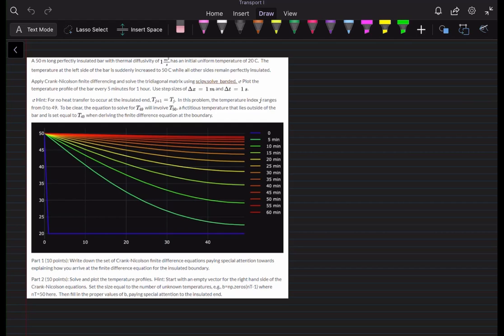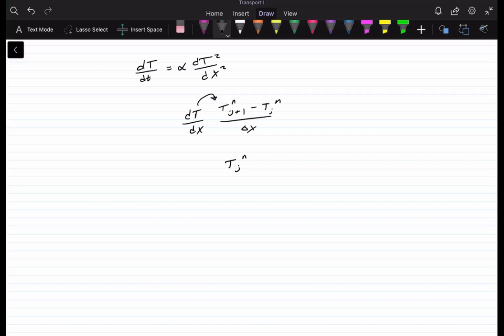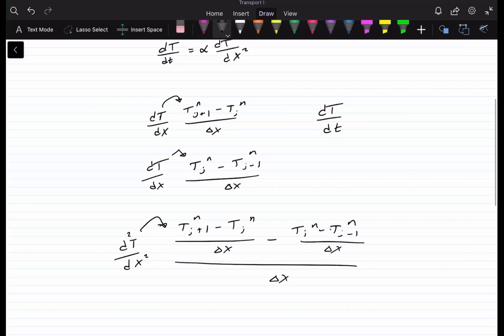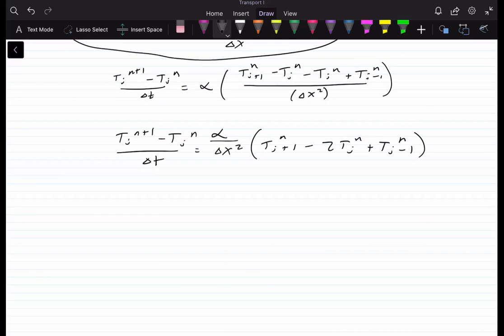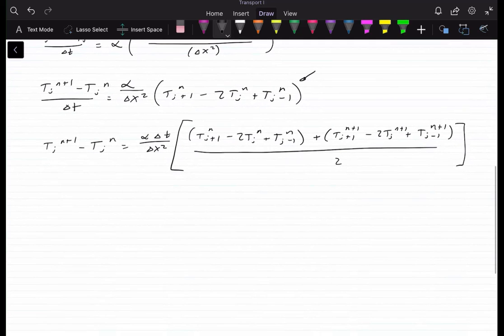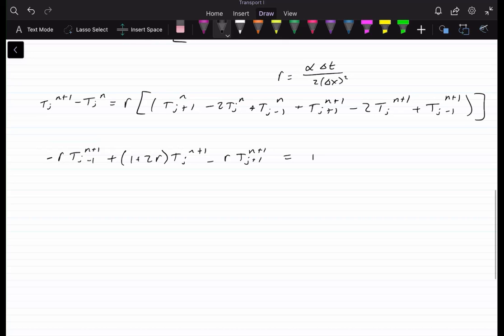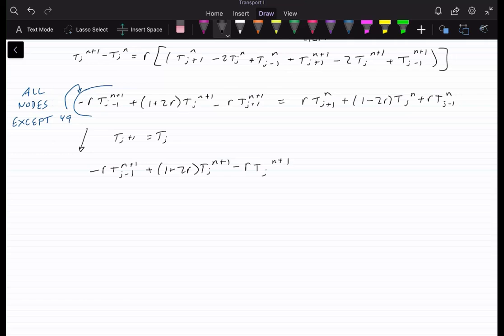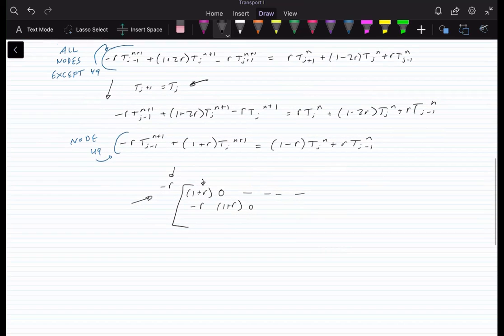Transport 1 - Exam 3 Part 1